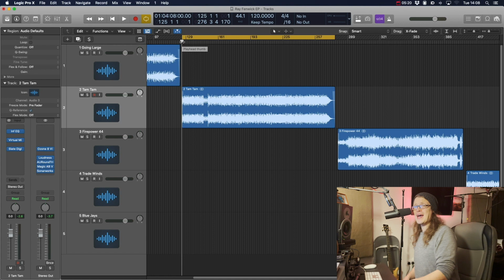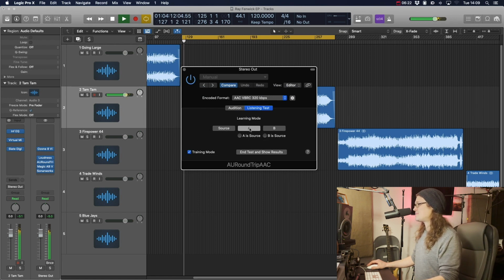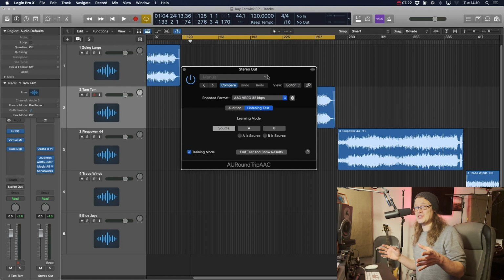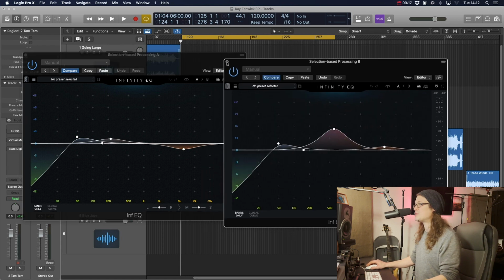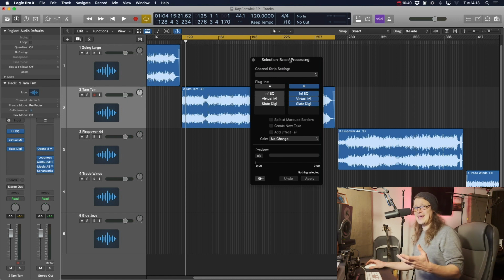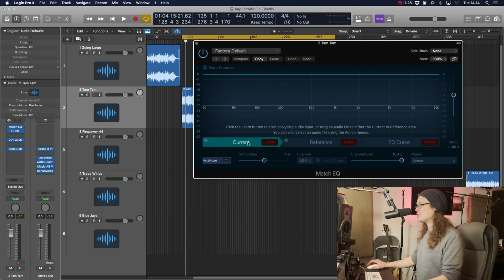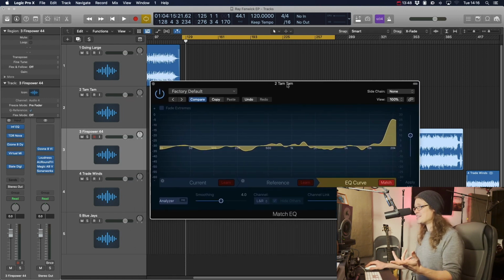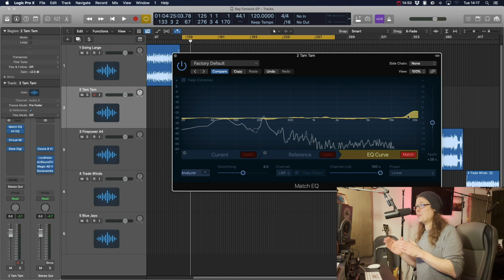The Best Mastering Features In Logic Pro X!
Multi velocity, powerful, natural snare samples for hard hitting rock drums. Plus FREE SNARE SAMPLE PACK‼️

Logic Pro X is one of the most fully featured DAWs on the market today. From electronic music production, to audio mastering, to orchestral scoring, Logic seems to be able to do it all. I've found it to be an excellent tool for mastering, especially when delving a bit deeper into its features.

This video is for those looking for a few extra tools to add to their arsenal when mastering using Logic Pro X!